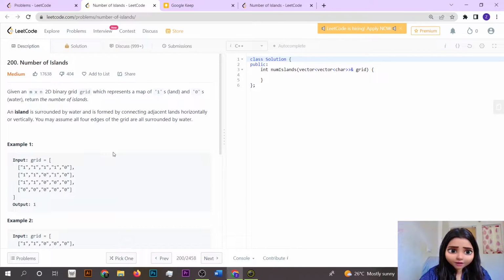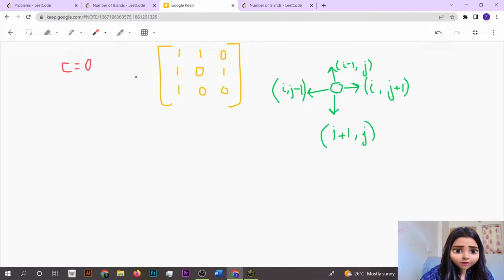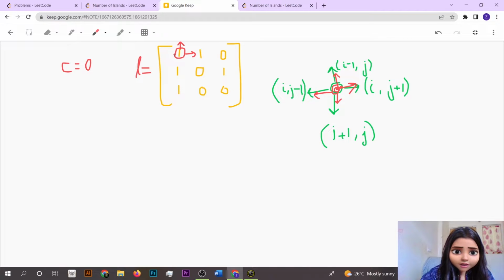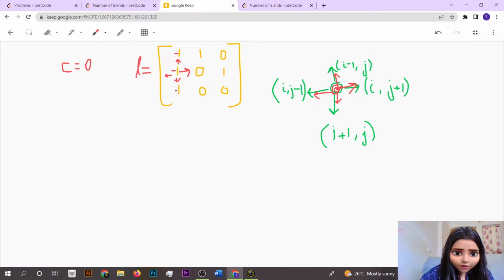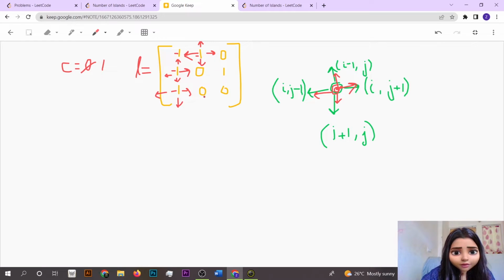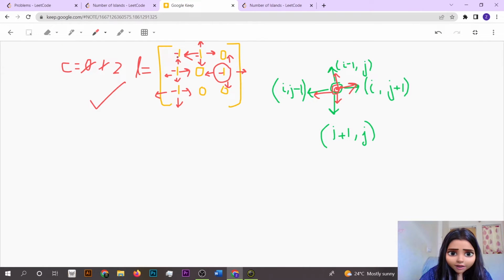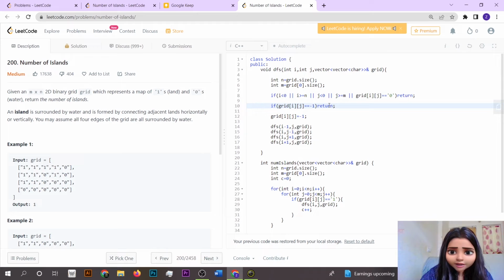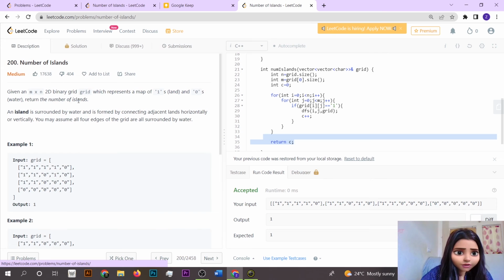Number of Islands C++ || Leetcode Problem Number 200 in CPP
Zlozie Code